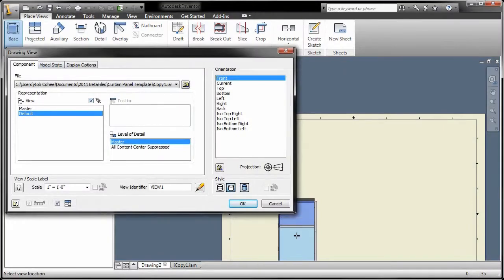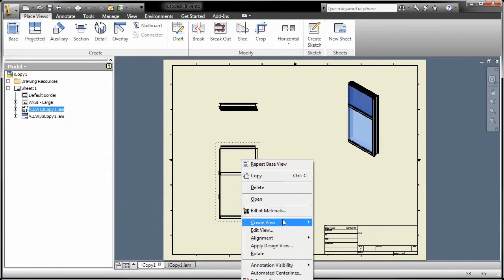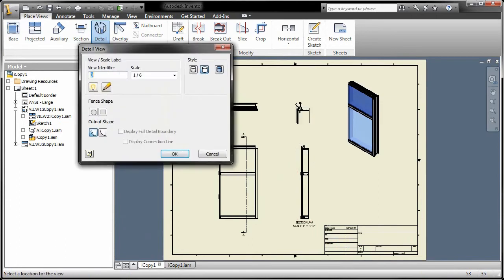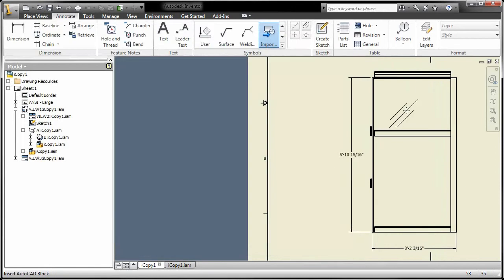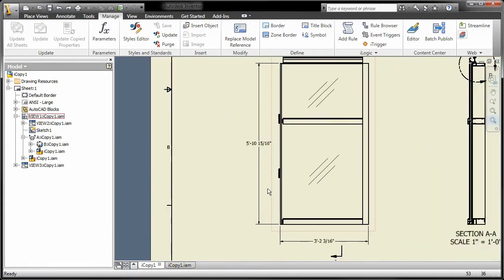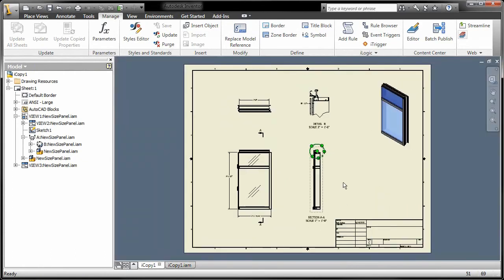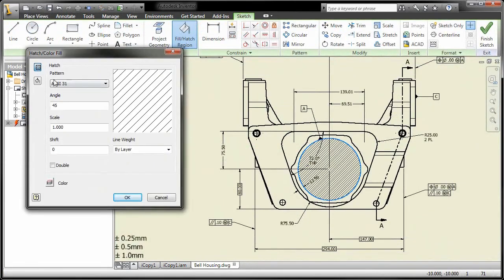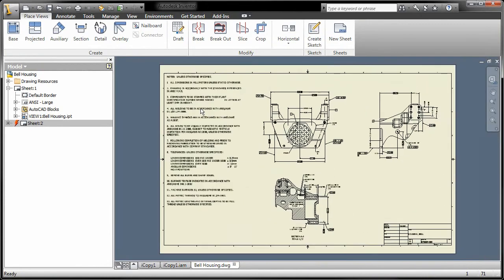Autodesk Inventor 2011 Drawing Productivity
The Inventor drawing environment offers a wide range of new productivity tools to quickly generate more consistent drawings.